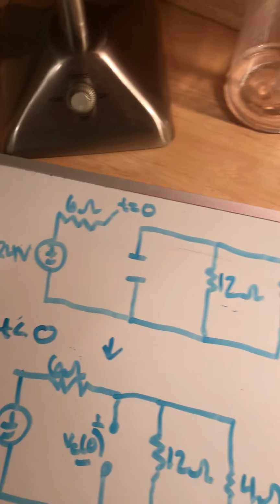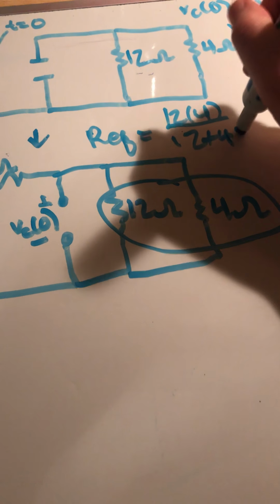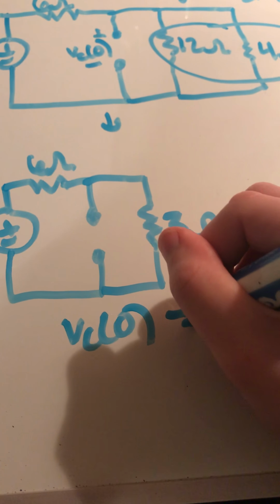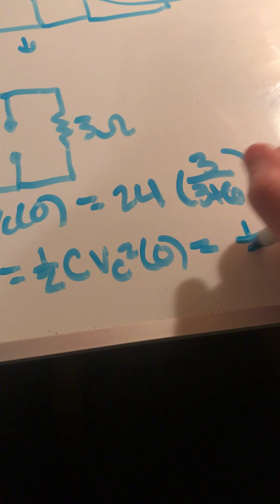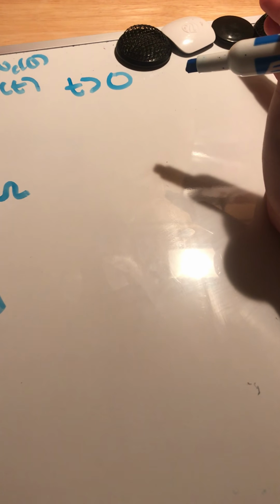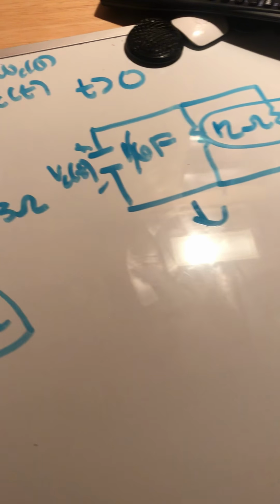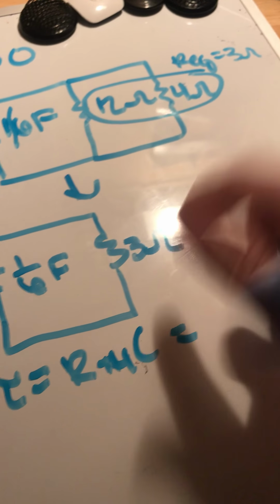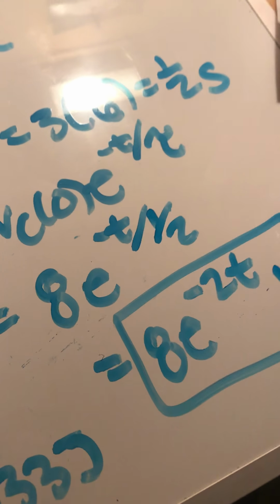Week 11 Self Explanation Video